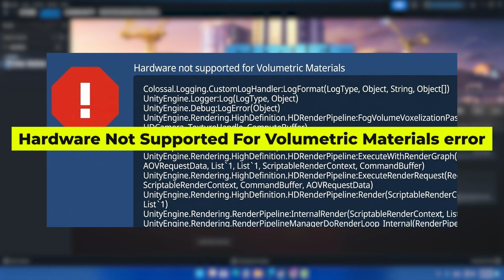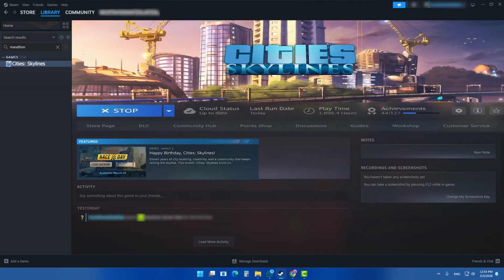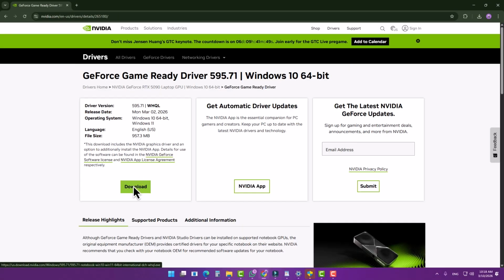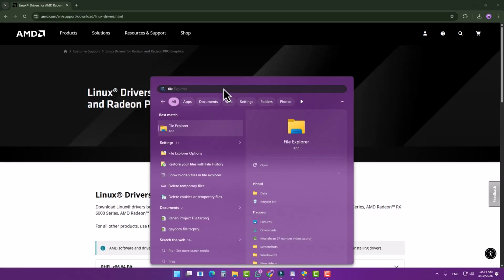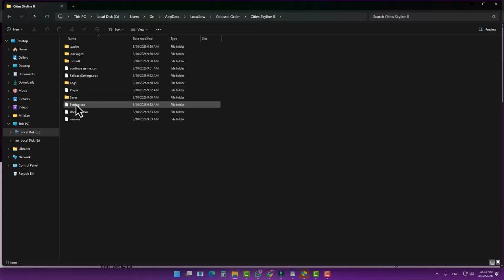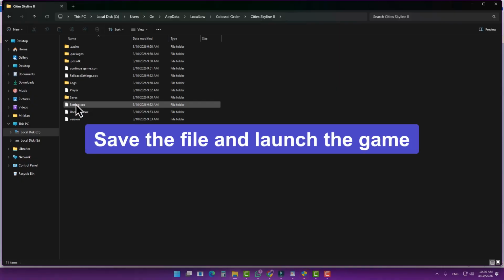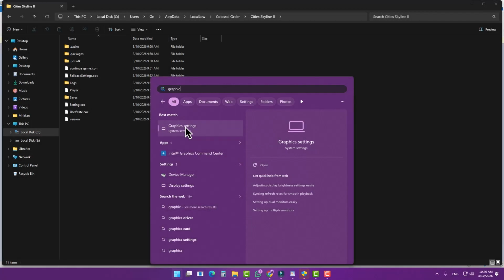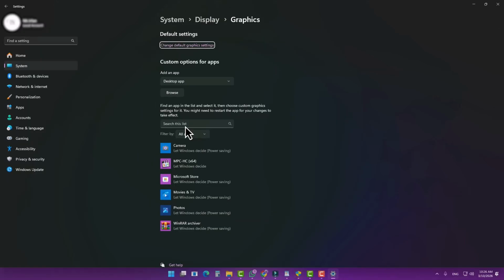How To Fix Cities Skylines II Error Hardware Not Supported For Volumetric Materials On PC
Are you getting the error “Hardware Not Supported For Volumetric Materials” when launching Cities: Skylines II on PC?
If the game refuses to start or crashes because your hardware does not support volumetric materials, this step-by-step guide will help you fix the issue.

This error usually happens when the game detects unsupported GPU features, outdated graphics drivers, incorrect graphics settings, or hardware that does not meet the required DirectX or shader model support. In this video, I’ll show you several proven methods to resolve the problem and run Cities: Skylines II properly.

Cities Skylines II hardware not supported for volumetric materials

Cities Skylines II GPU compatibility error

Cities Skylines II not launching PC

Cities Skylines II graphics hardware error

Cities Skylines II startup error fix

✔ Ensure your GPU supports DirectX 12 / required shader model
✔ Force the game to use your dedicated GPU
✔ Lower graphics settings in config files

💻 Works On

✔ Windows 11
✔ Windows 10
✔ Steam version

Follow these steps carefully and the “Hardware Not Supported For Volumetric Materials” error should be resolved so you can launch the game successfully.